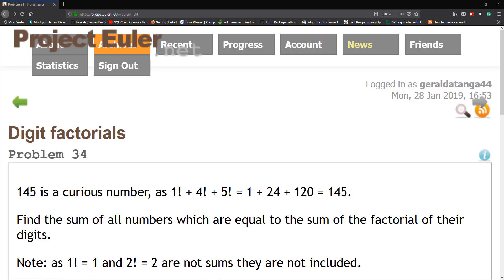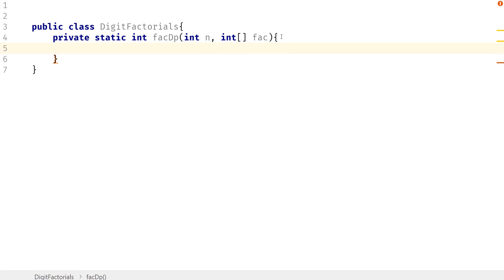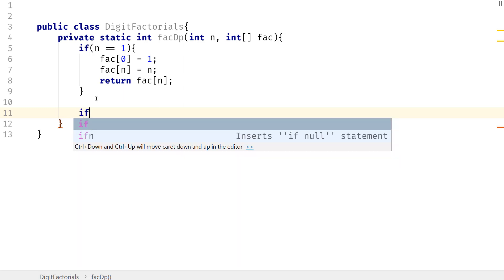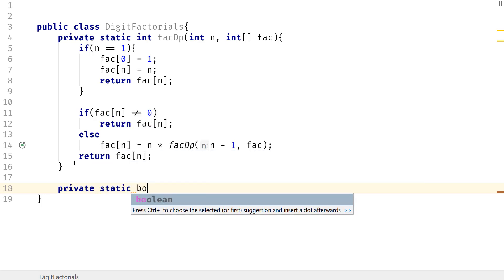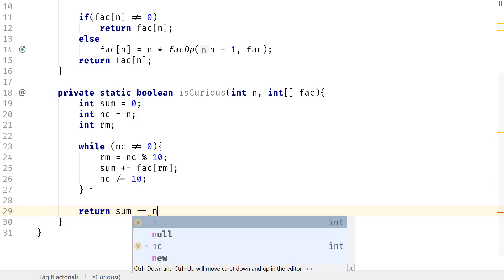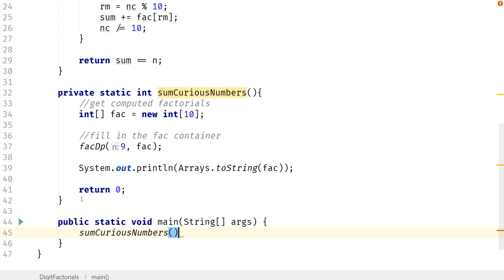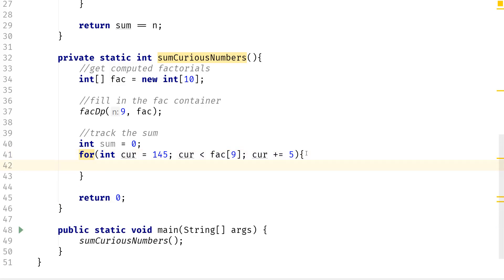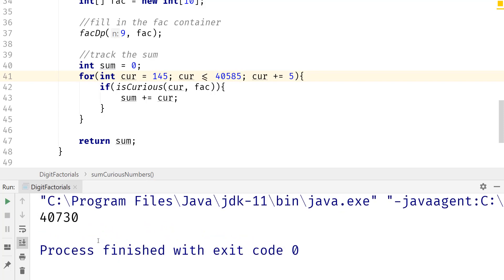Project Euler 34 || Digit factorials || Java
145 is a curious number, as 1! + 4! + 5! = 1 + 24 + 120 = 145.
Find the sum of all numbers which are equal to the sum of the factorial of their digits.
Note: as 1! = 1 and 2! = 2 are not sums they are not included.